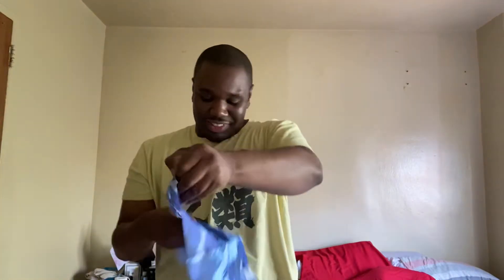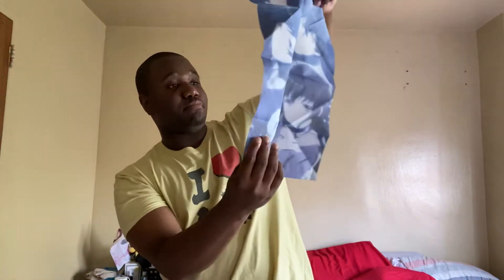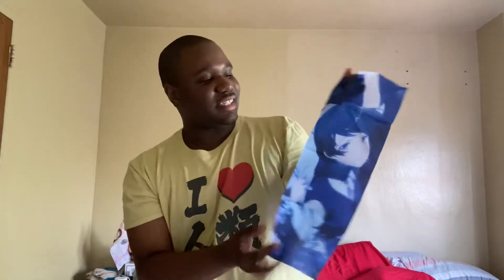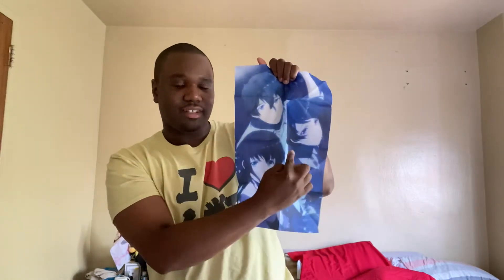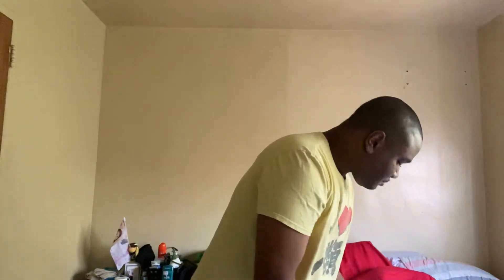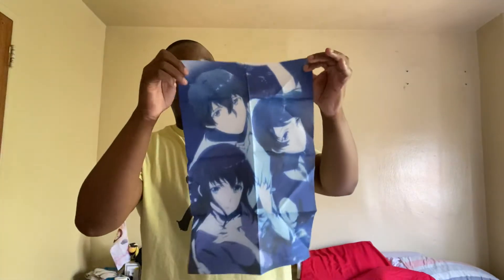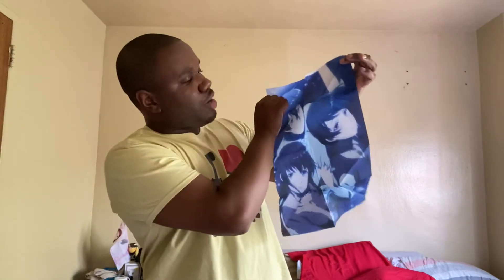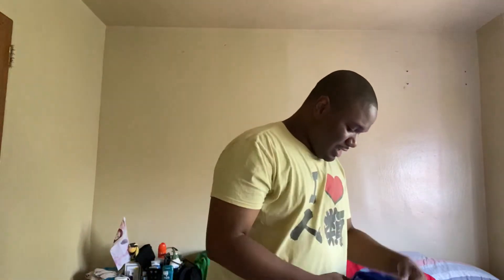I’m excited!!! Unboxing Domestic Girlfriend box set😊❤️❤️😊!!!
The unveil of opening Domestic Girlfriend box set!!! I’m excited!!!